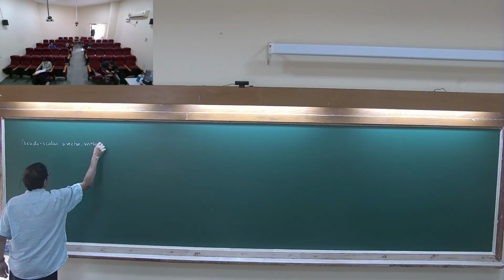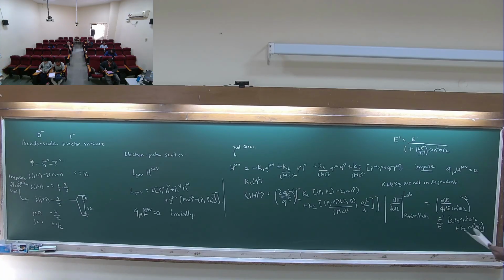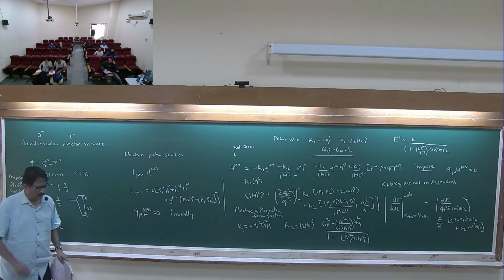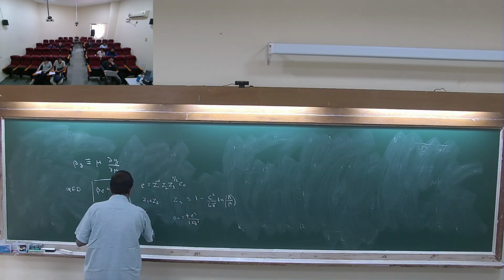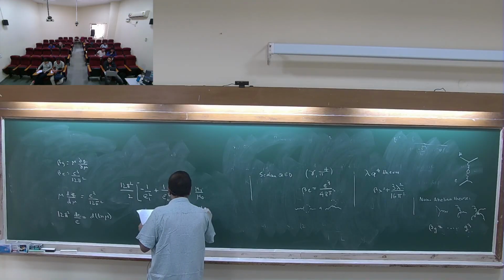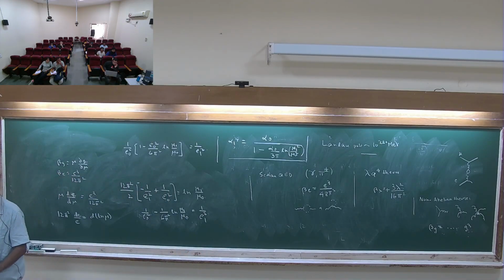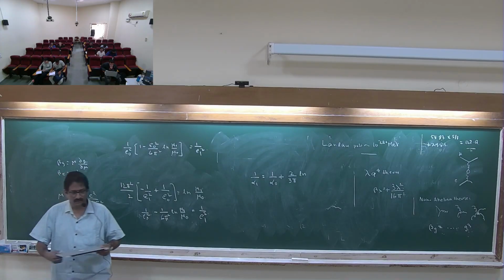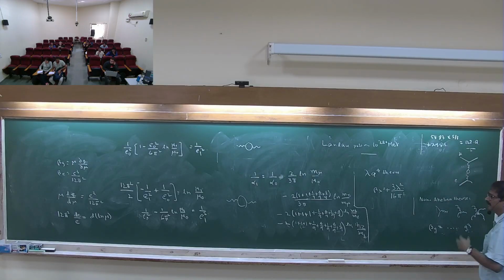The Standard Model of Physics - Lecture11 ||Prof. B. Ananthanarayan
Lecture 10 couldn't be recorded due to technical difficulties